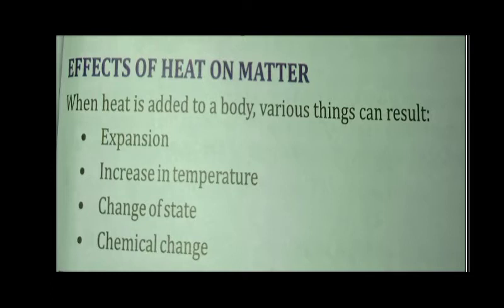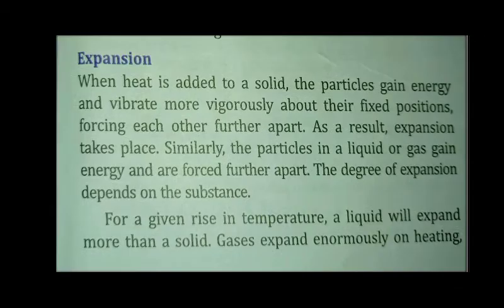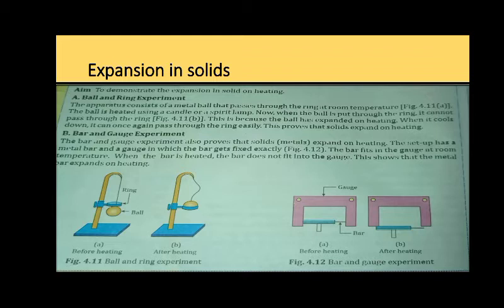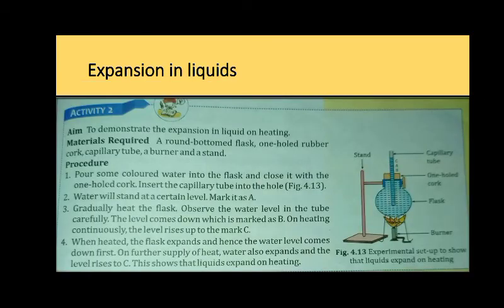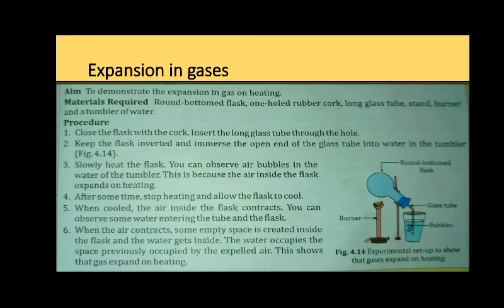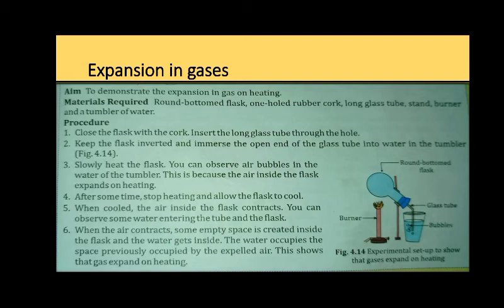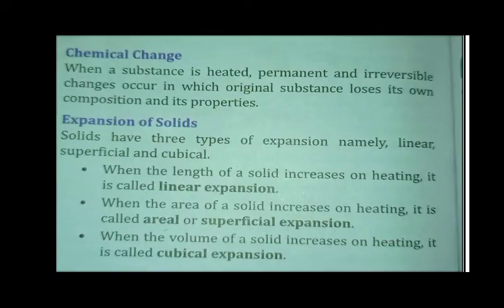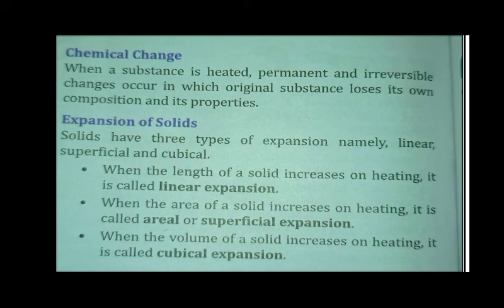Class 6th Chemistry Ch 4 video 5 by Mrs Anupama